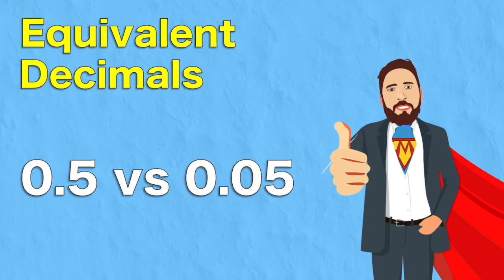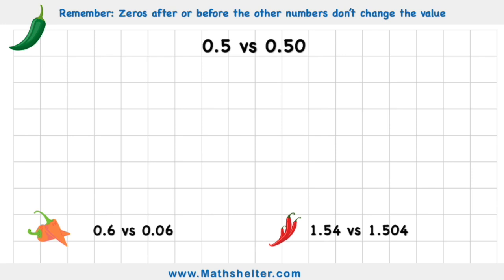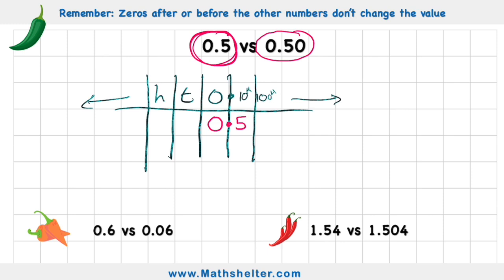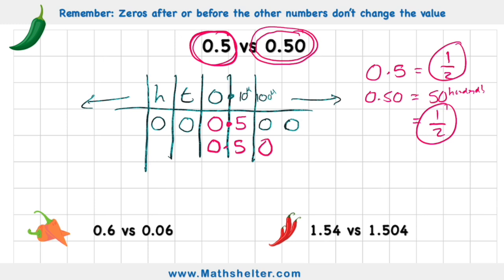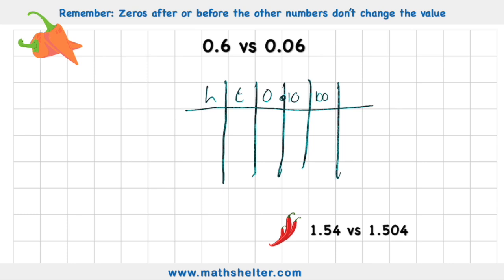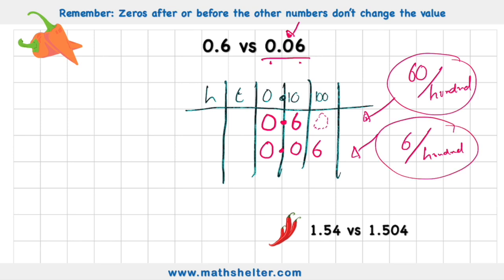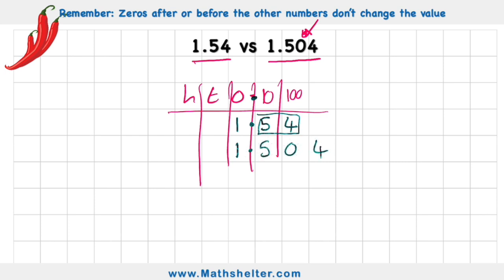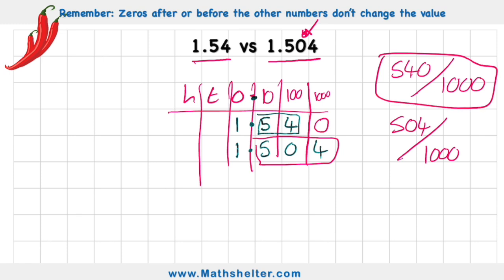Understanding: Equivalent Decimals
In this video we will learn about equivalent decimals and understanding a key rule in comparing decimals numbers.
This is an essential year 4 and year 5 skill